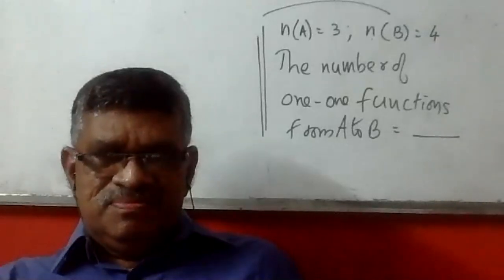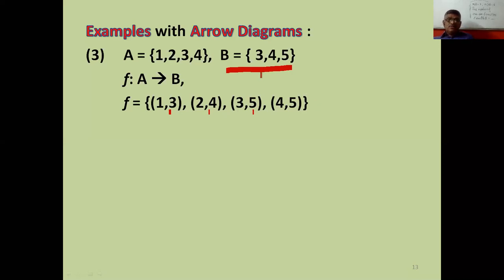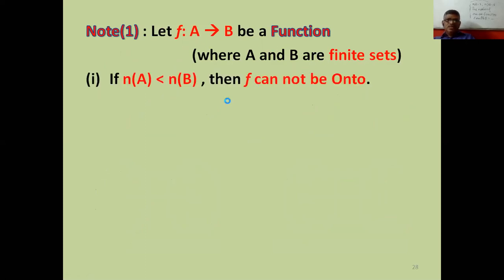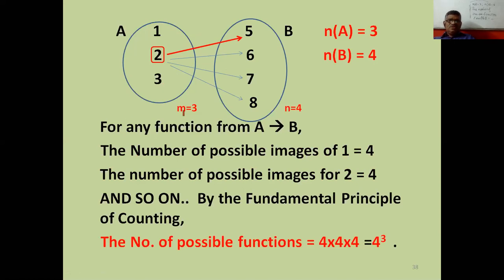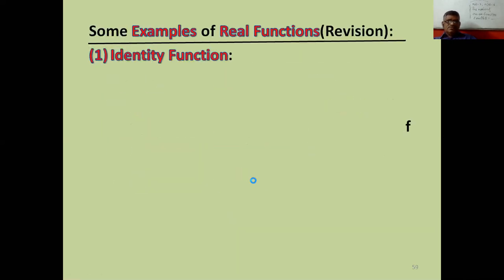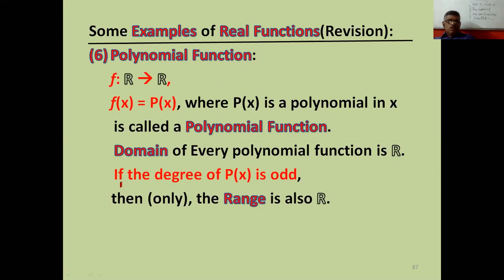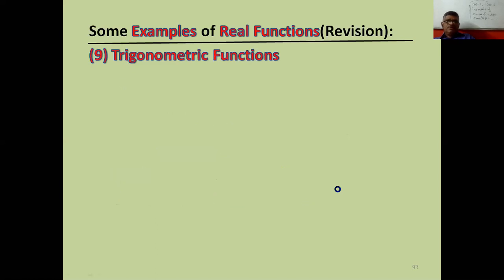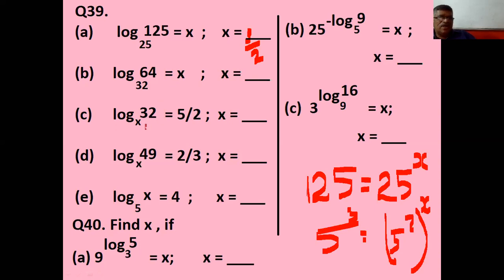12AB MATHS REVISION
CHAPTER 1 REVISION 6